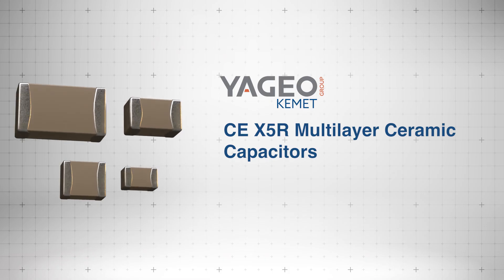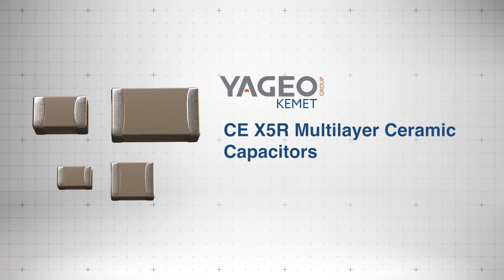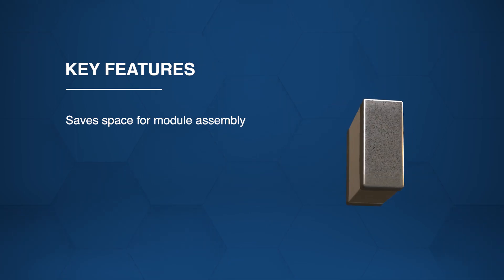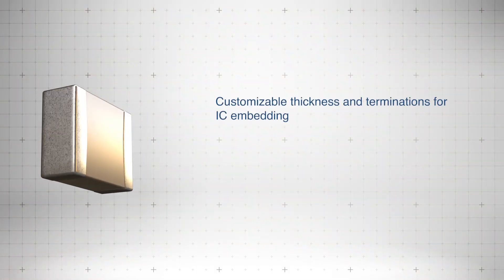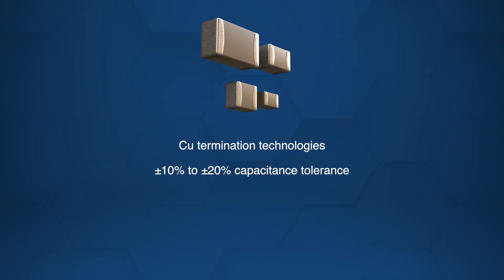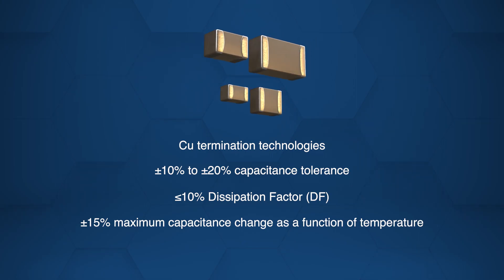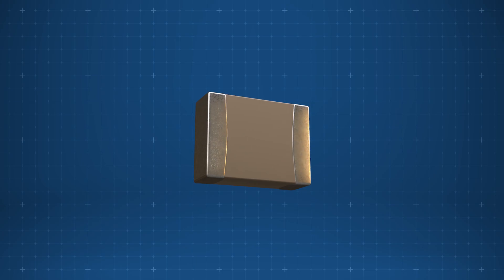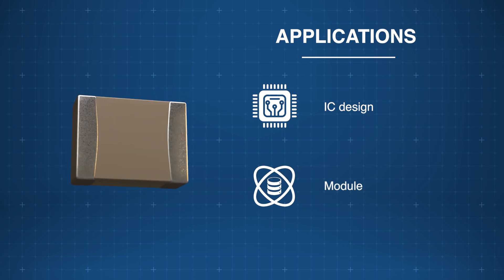YAGEO CE X5R Multilayer Ceramic Capacitors: New Product Brief | Mouser Electronics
YAGEO CE X5R Multilayer Ceramic Capacitors, available from Mouser Electronics, are embedded Class 2 capacitors designed for compact module assembly, offering capacitance values from 10nF  to 220 nF. Watch and learn all about their features, specs, applications, and more!